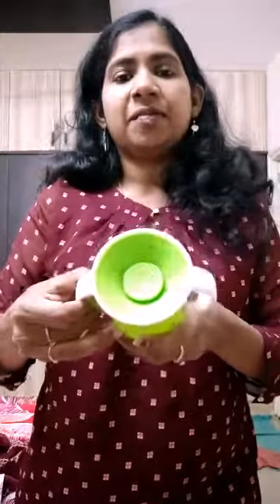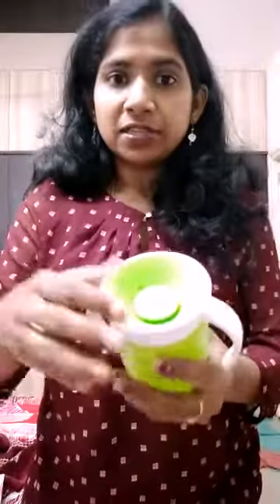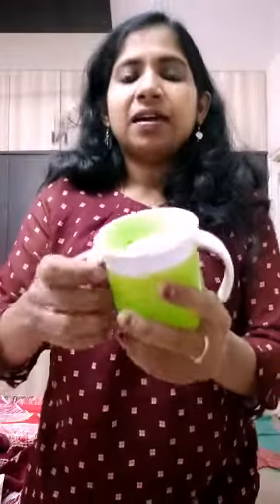Training babies to drink from cups without becoming messy around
Use this 360 degree cups to have a hazzle free drinking from cups for babies.  It can be used to train babies to drink from cups.